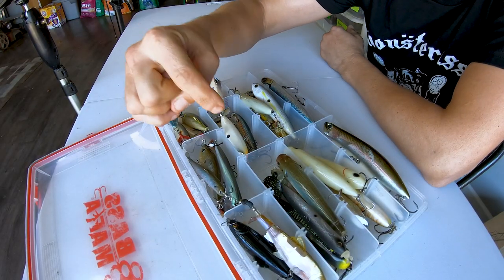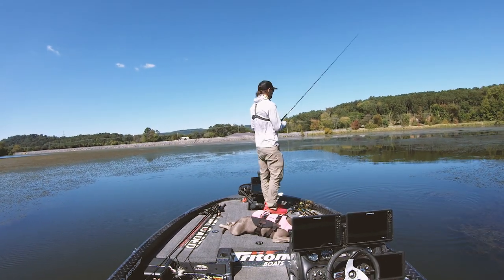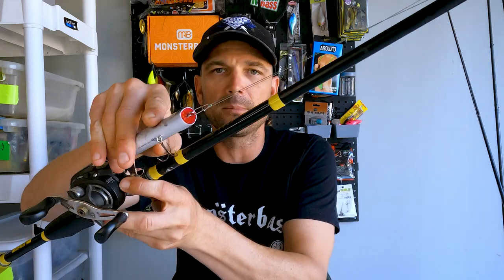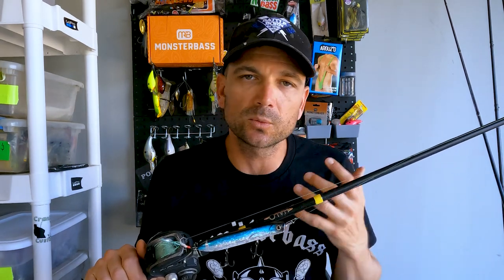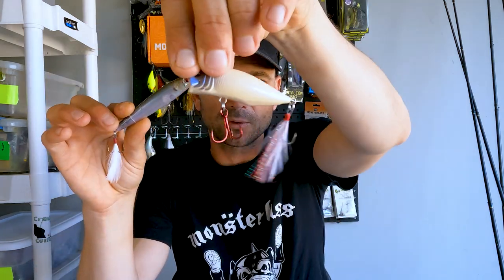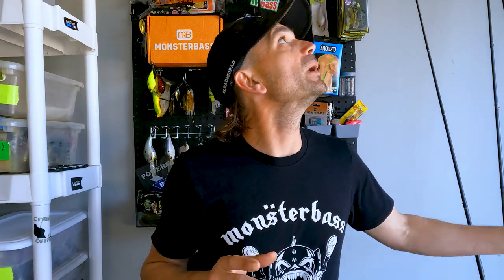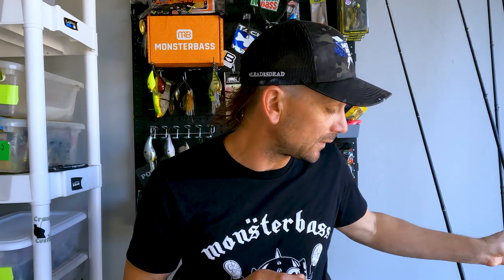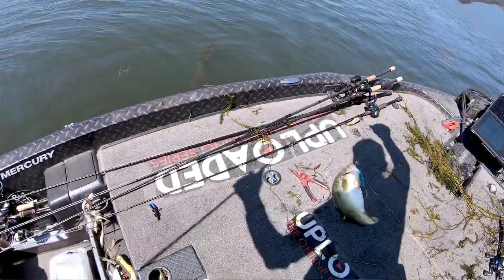STOP Fishing TEXAS Rigs and Grab These 3 Lures for FALL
I went to the lake yesterday and had a lesson in when you stop flipping Texas Rigs to the grass and grab a topwater lure.  In this video we go through my favorite 3 lures for fall when fishing topwater for big bass blowups!